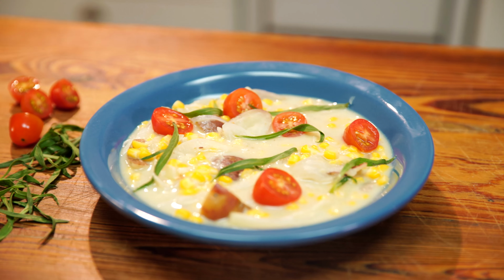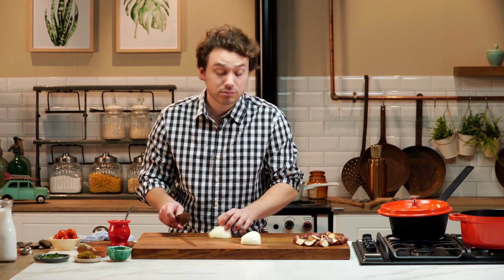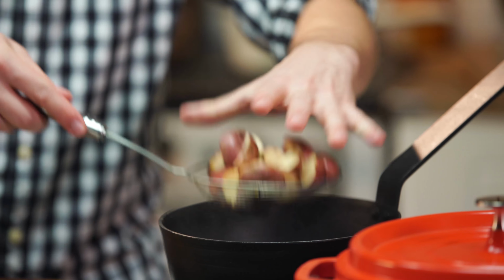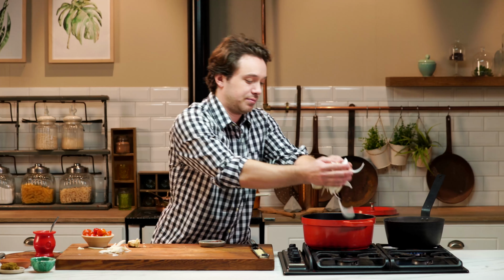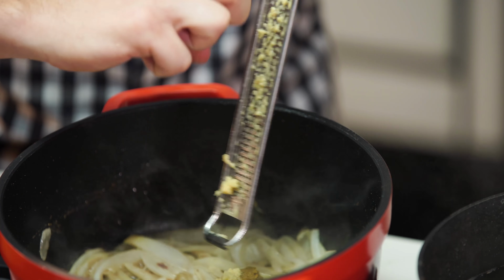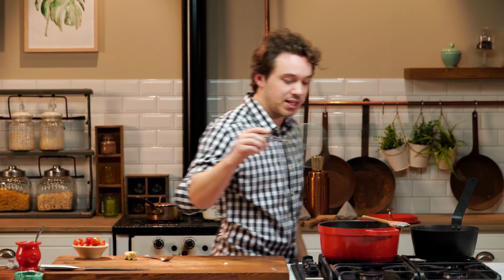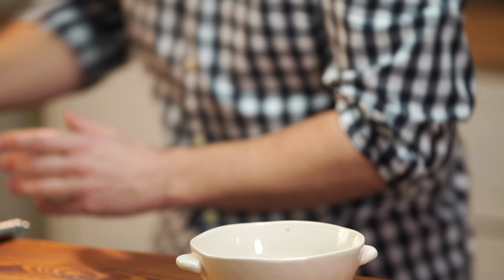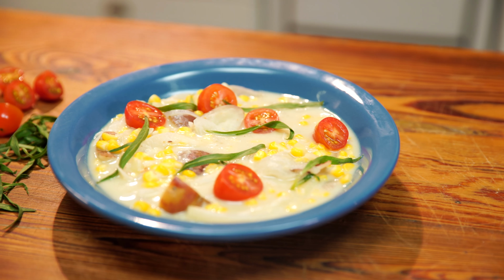Curry Corn Chowder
Spice up your evening with this warming curry corn chowder, a twist on the classic New England comfort food.

Ingredients:

3 to 4 ears of corn, cooked and removed from cob (or one 16-ounce bag frozen corn, cooked)
10 ounces baby red potatoes, quartered
2 tablespoons grapeseed or peanut oil
5 anchovy fillets
1 medium onion, diced
1/2 tablespoon green curry paste
1-inch piece fresh ginger, grated
1 (16-ounce) can coconut milk
1 1/2 cups vegetable stock
1 tablespoon sugar or palm sugar
12 cherry tomatoes, halved
2 tablespoons tarragon leaves

Steps:

Bring a saucepan filled with salted water to a boil. Add potatoes and cook for 10 minutes. Remove with a slotted spoon and set aside.
In a medium saucepan over medium high heat, add oil, onions and anchovies. Saute until the anchovies have dissolved, about 5 minutes. Add the curry paste, ginger and coconut milk. Stir to combine, and bring to a boil.
Stir in cooked potatoes and corn, followed by vegetable stock and sugar. Bring to a simmer, then reduce heat to low and cover; allow to cook for about 10 minutes.
In a serving bowl, add some cherry tomato halves. Pour chowder over the top, and garnish with tarragon before enjoying.